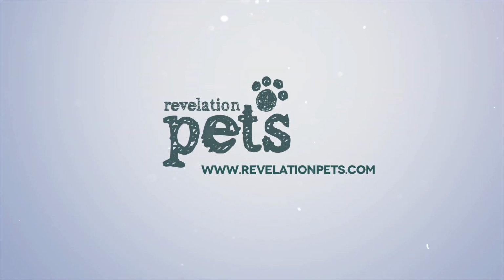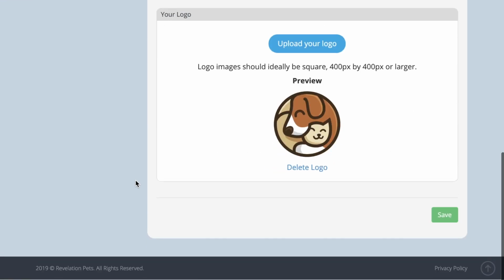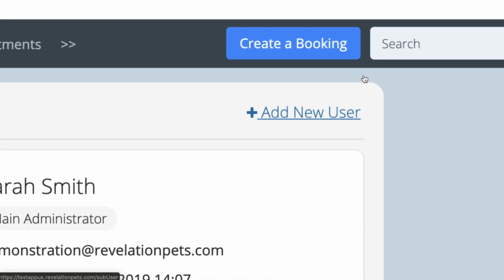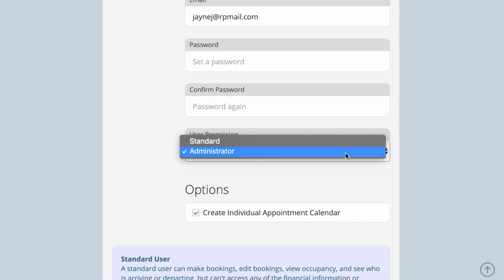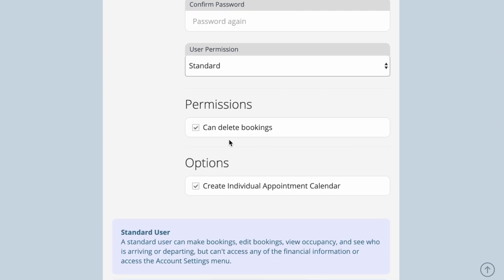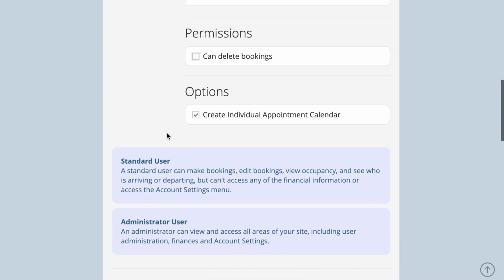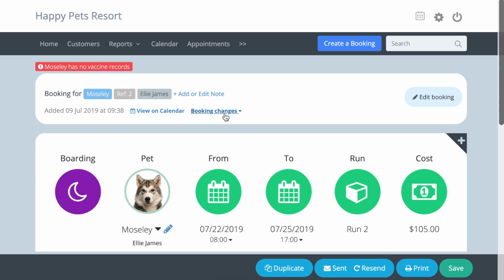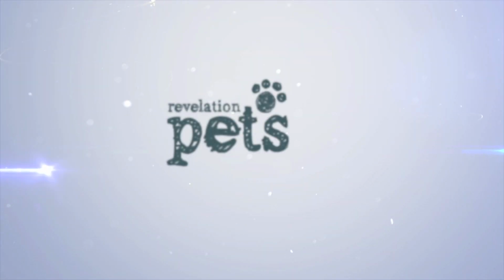Sub Users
Setting up different sub users and individual calendars